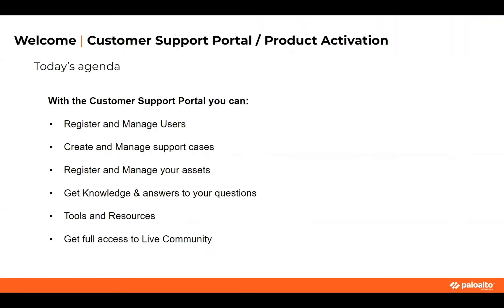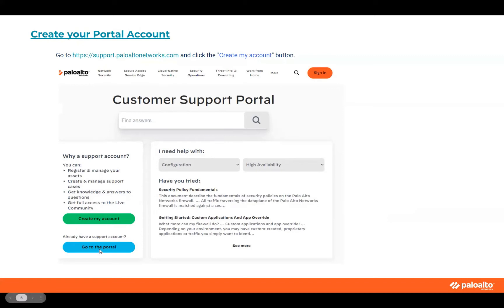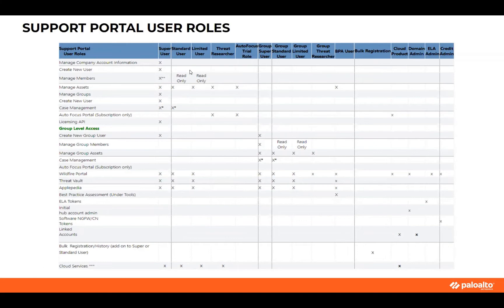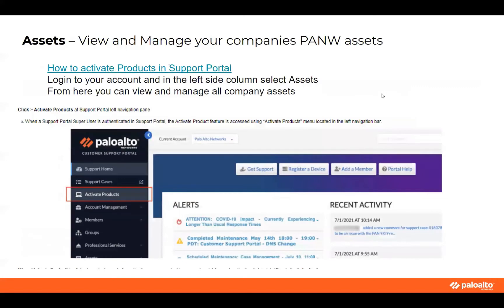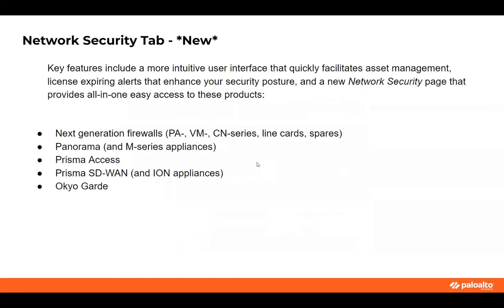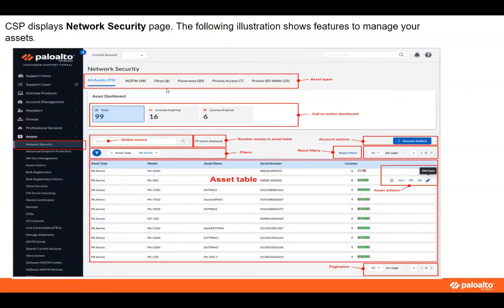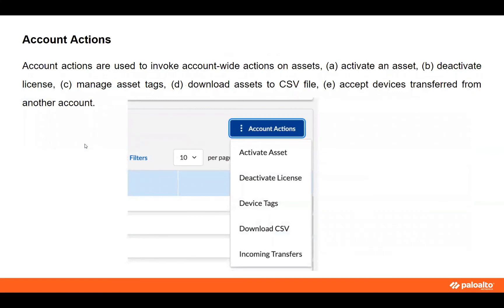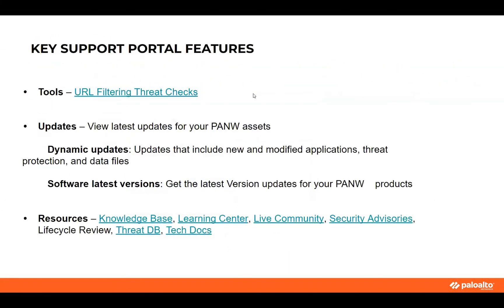SaaS Security - Customer Support Portal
Learn how to get help using the support portal. This session is designed to walk you through the PAN support portal and demo different options to access product info.